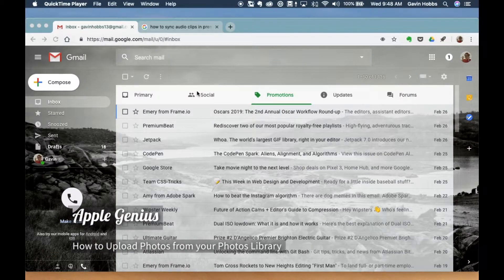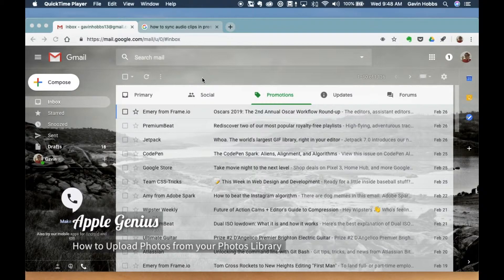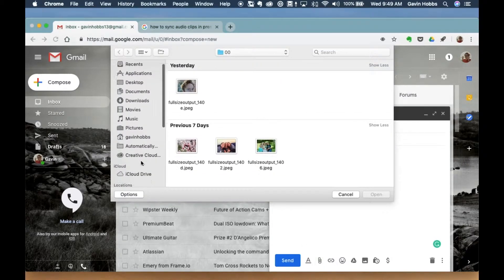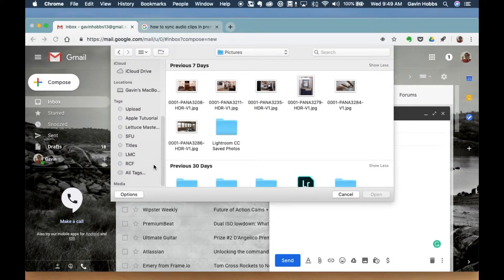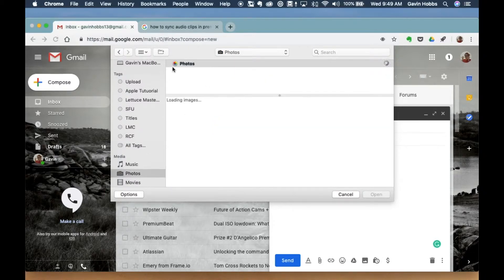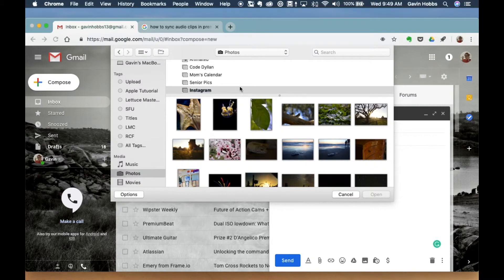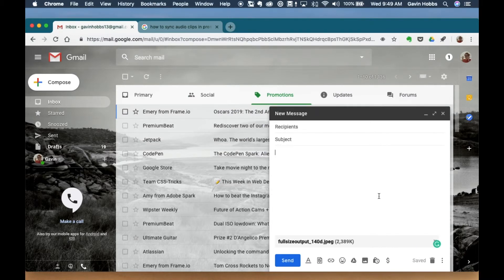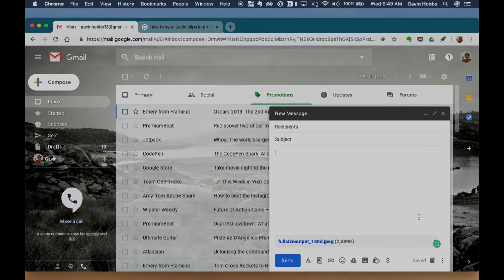How to Attach a Photo to an email on your Mac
Here's a quick tutorial detailing how to upload photos/videos from your Photos Library on your Mac to an email. The method used in this video is applicable anywhere you are uploading photos/videos on the internet.